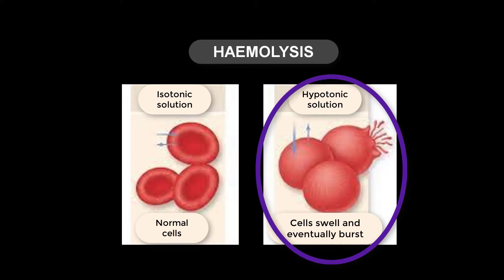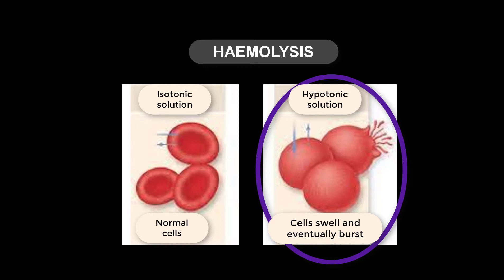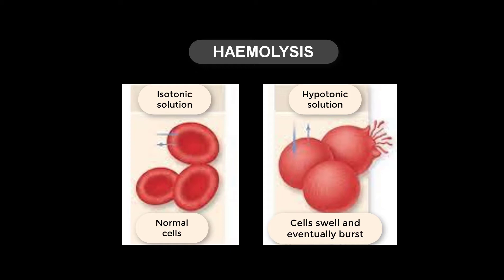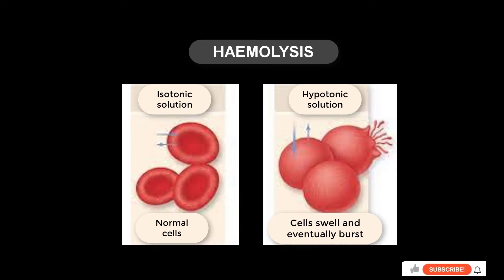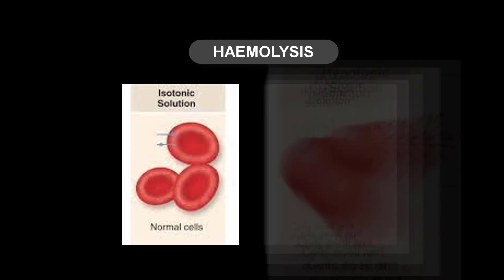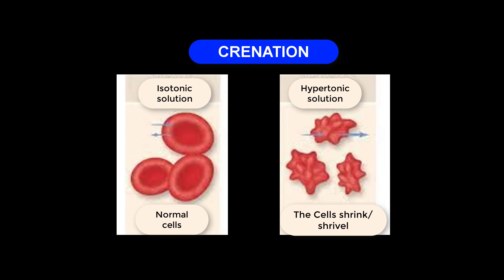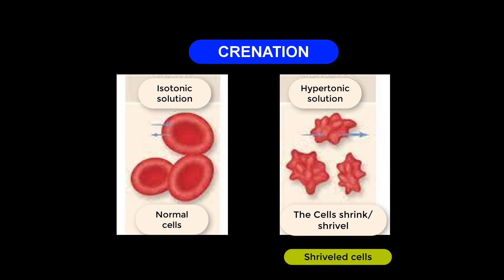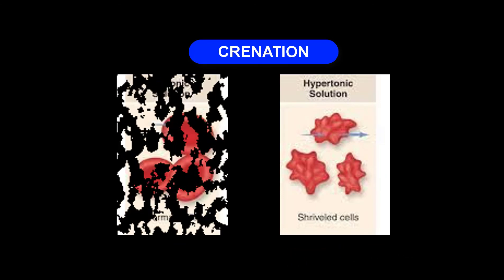FORM 1; Lesson 76 Plasmolysis and deplasmolysis (Turgidity and flaccidity) .mp4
Helps the learner to understand the meaning of the term plasmolysis and deplasmolysis and why they occur.